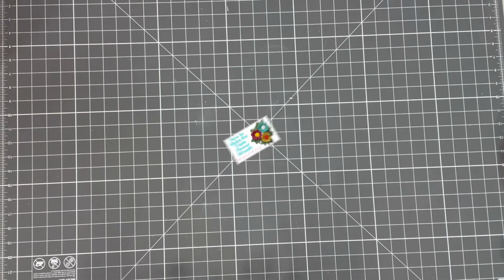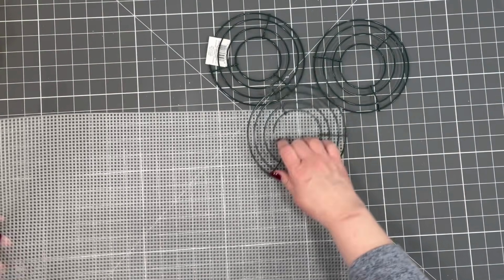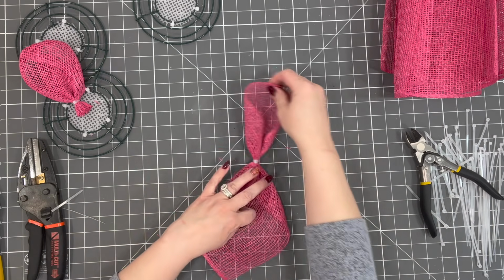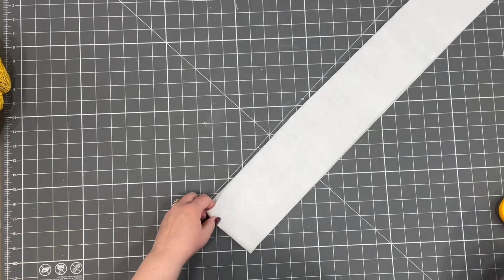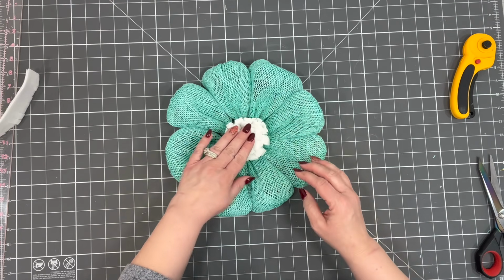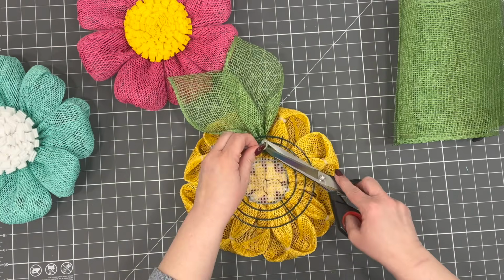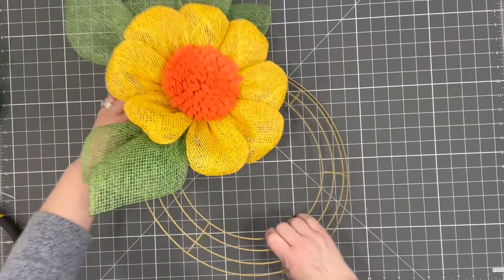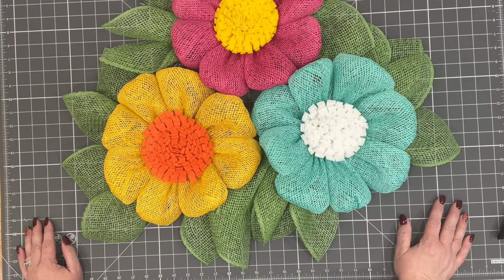How to Make a Flower Wreath | How to Make a Triple Flower Wreath | DIY Front Door Wreath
Learn how to make your own Flower wreath for all seasons. If you love crafting you will Julie's Wreath Boutique.

➡️My Wood Burner:

➡️Glass Cutting Board

➡️SureBonder Cordless Glue Gun

➡️Purchase the 4 in 1 Bow Maker

Supply List:
3 Different Colors of Poly Burlap
Lime Green Poly Burlap
Dollar Tree Wreath Form
Zip Ties
Wreath Center:
You will need wire, floral pins and hot glue to put your center on your wreath as well as the felt you want to use.

➡️You can join my crafting group on Facebook - Wreath Creators and More